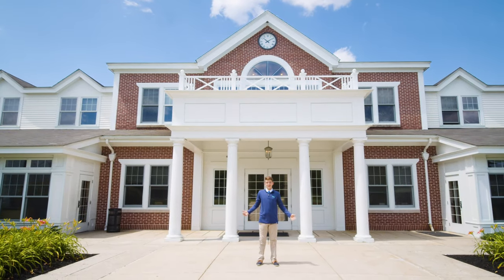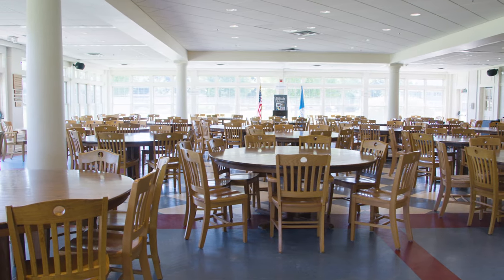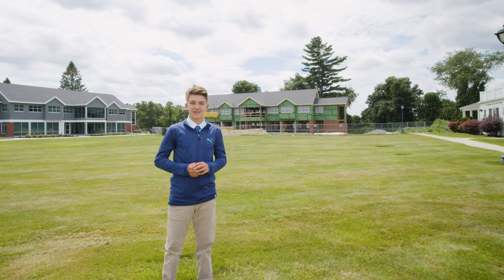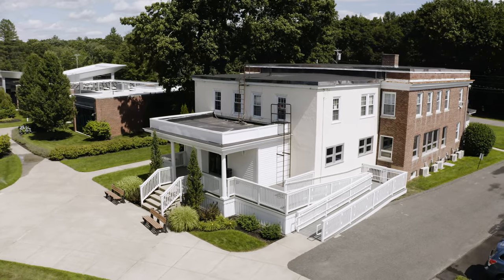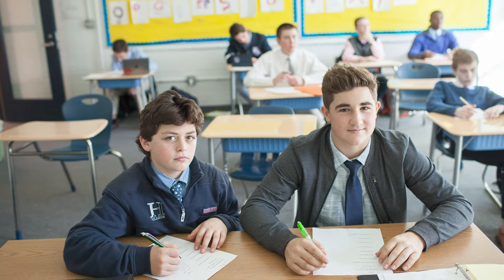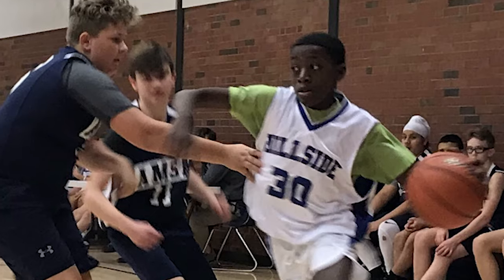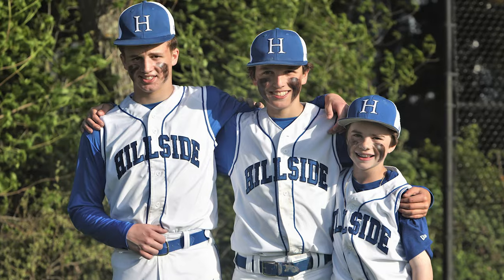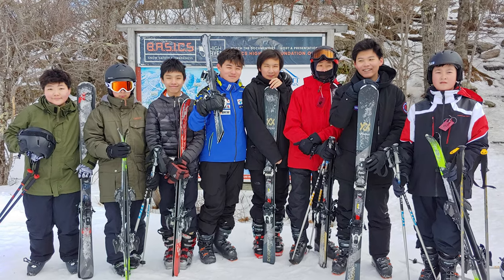Hillside School Virtual Tour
Hillside School located in Marlborough, Massachusetts is an all-boys junior boarding and day school only 25 miles west of Boston serving 4th through 9th-grade students.